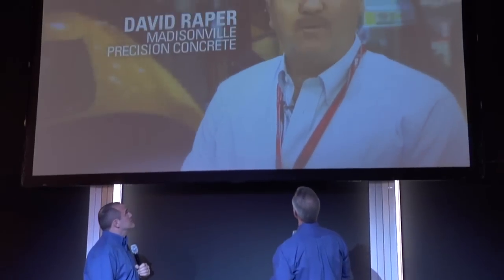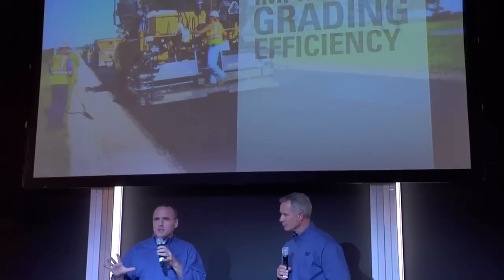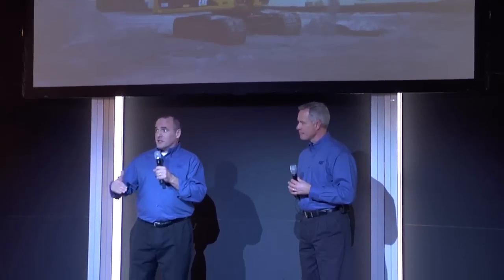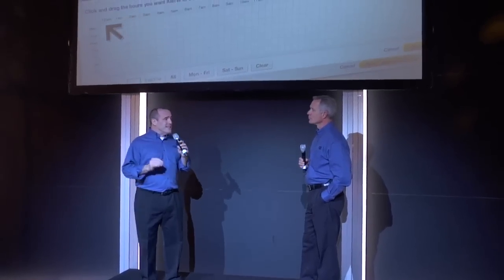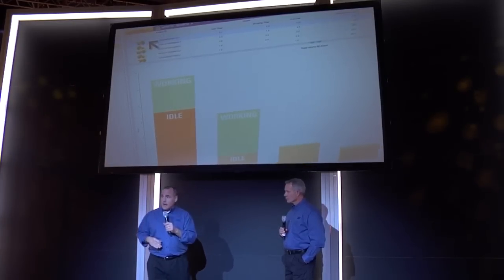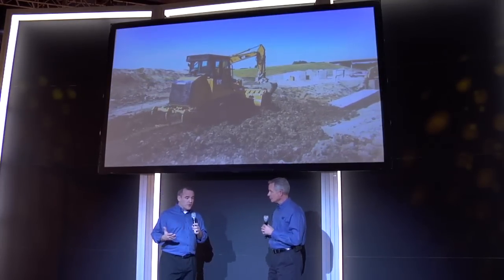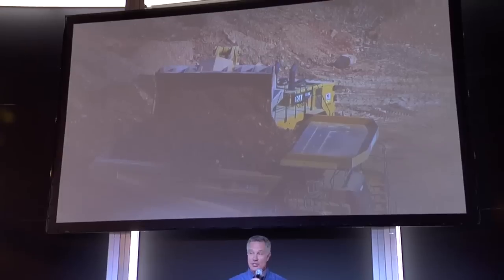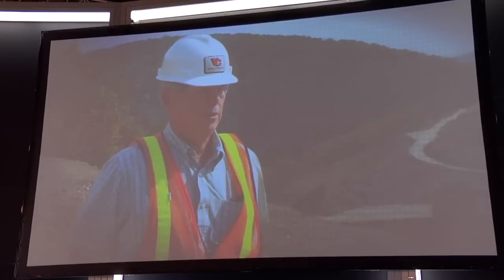Connected Worksite Technologies | Construction - Quarry Industries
Check out the new technologies introduced by Caterpillar at CONEXPO-CON/AGG 2011 including Cat® Product Link, Vision Link, AccuGrade™, and Grade Control. Learn how Caterpillar is helping Cat® Customers change the way they work, making connections that have never been possible before.